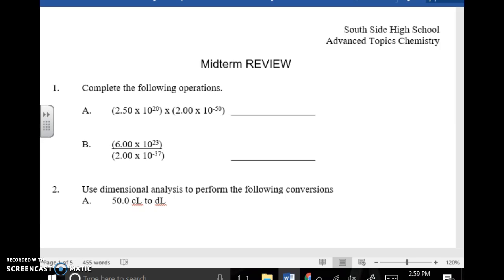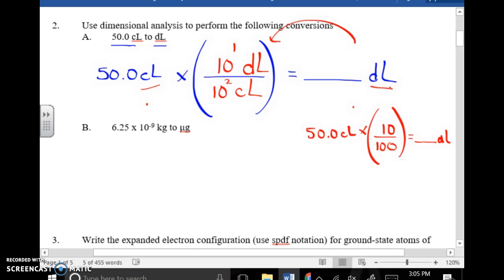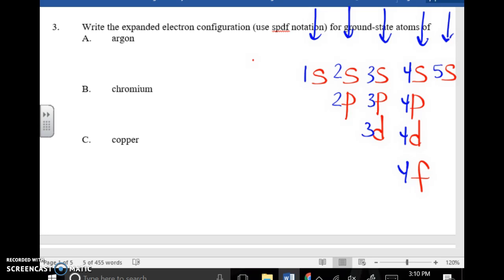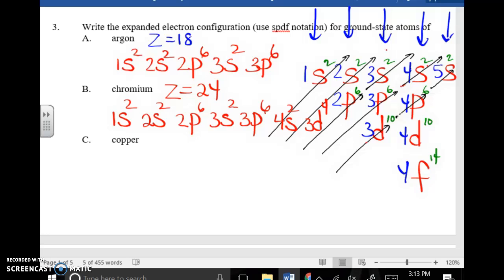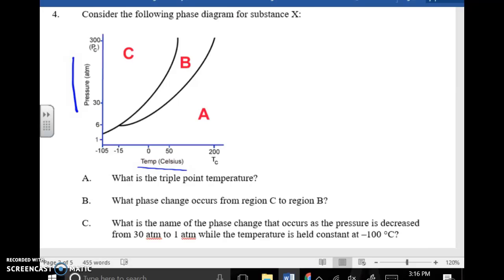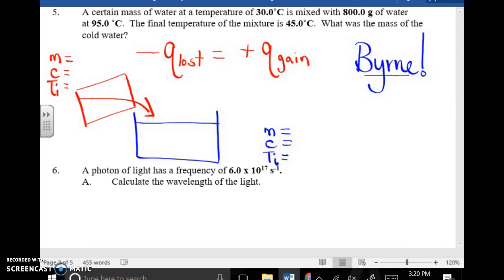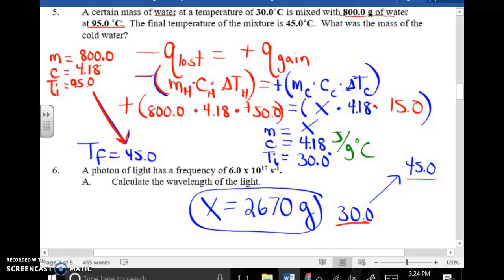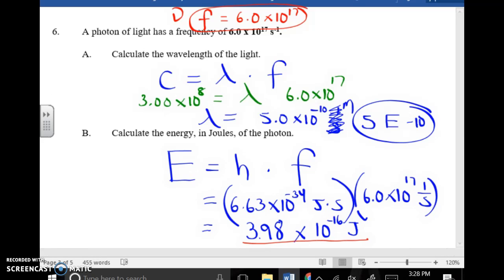Advanced Topics Midterm Review 2018 2019 Part I